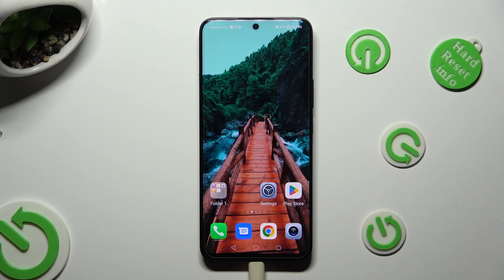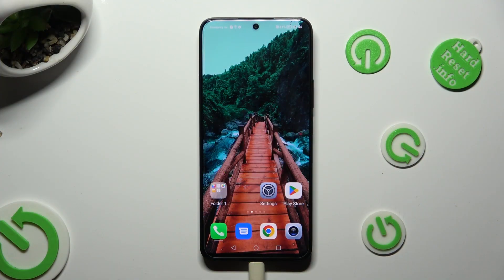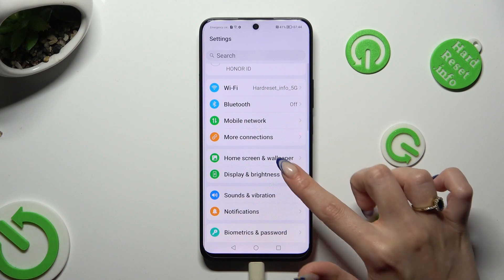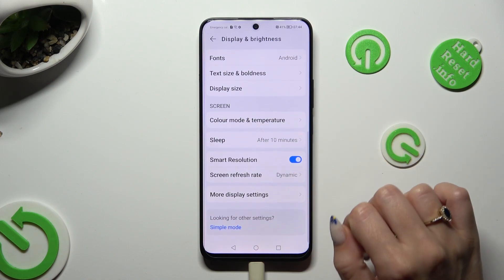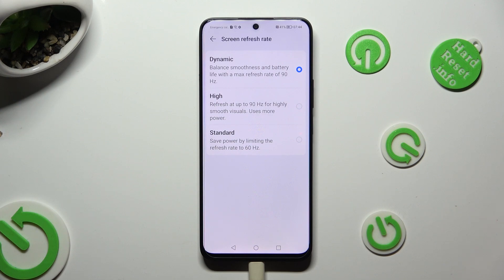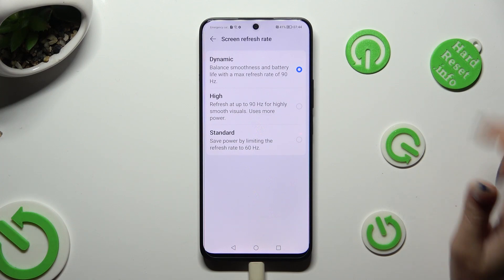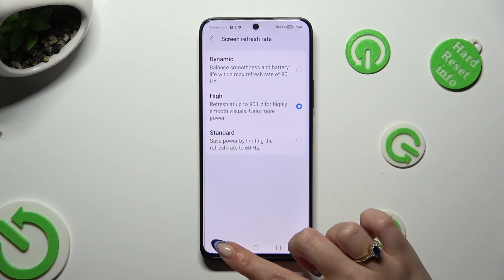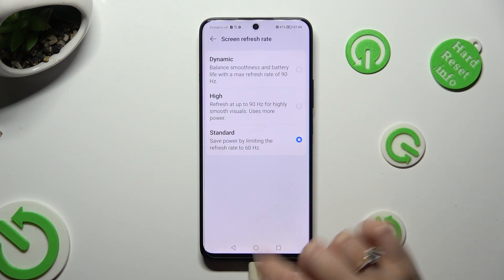How to Change Display Refresh Rate on Honor 90 Lite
Find out more about Honor 90 Lite:
Hi. Today, we are going to show you how to change the display refresh rate on your Honor 90 Lite. First, our expert will guide you step by step, helping you find the display & brightness settings. There you will be shown how to access the screen refresh rate and adjust it by choosing between dynamic, high, and standard. Thank you for joining us! If you want to know more about your Honor 90 Lite, visit our YouTube channel.

How to adjust the screen refresh rate in Honor 90 Lite? How to access the display & brightness settings in Honor 90 Lite? How to change the display refresh rate to high in Honor 90 Lite?